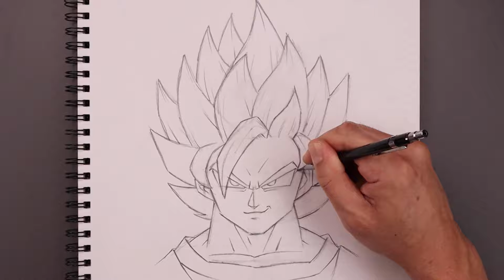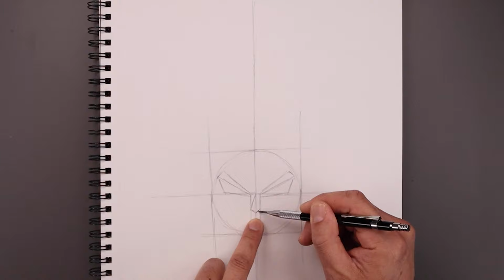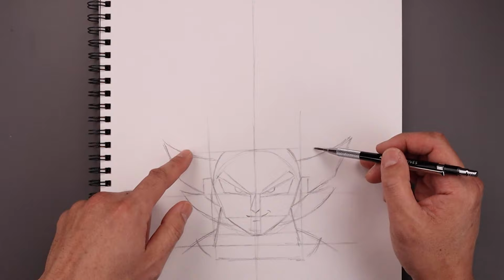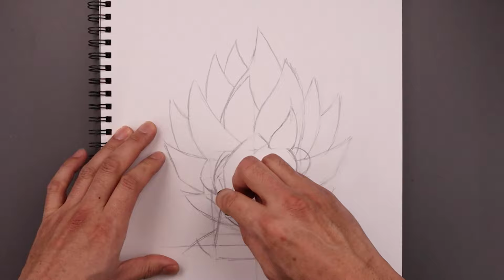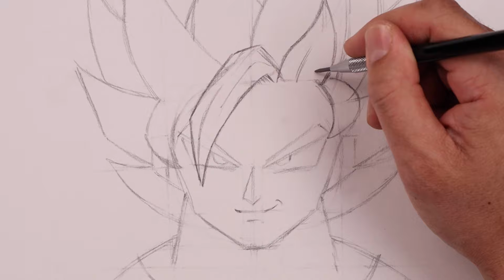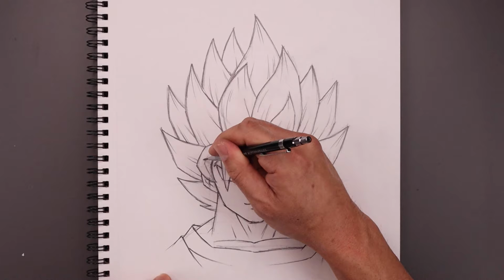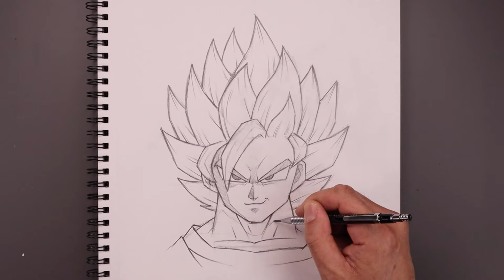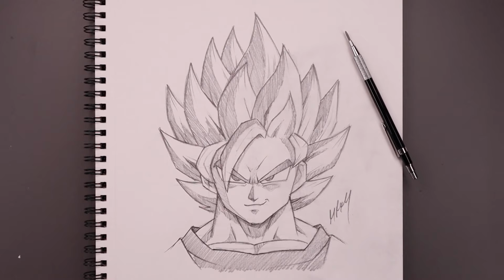How To Draw Super Saiyan Goku | Dragon Ball Z Sketch Tutorial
Learn how to draw Super Saiyan Goku from Dragon Ball Z like a pro with our step-by-step tutorial!

Our easy to follow instructions will guide you through the drawing process, from sketching to shading. Suitable for beginners and experienced artists alike, our video will teach you how to draw realistic portraits, characters, and more using pencils and other art materials. Whether you're looking to improve your drawing skills or just want to try something new, this tutorial will give you the tools you need to create beautiful artwork. Don't miss out on this opportunity to learn how to draw and unleash your inner artist!